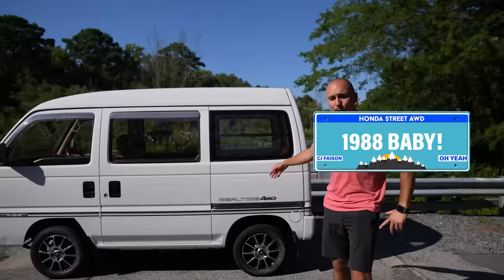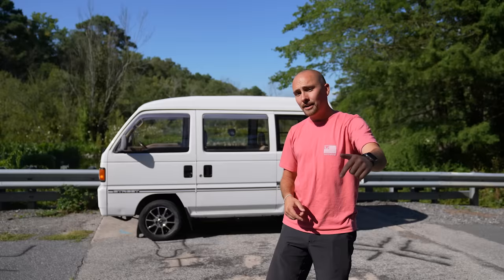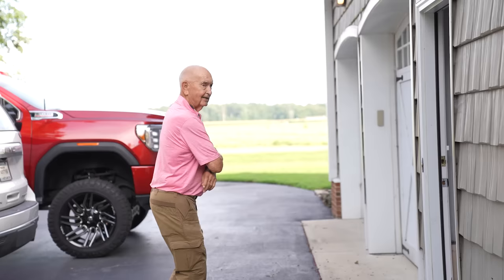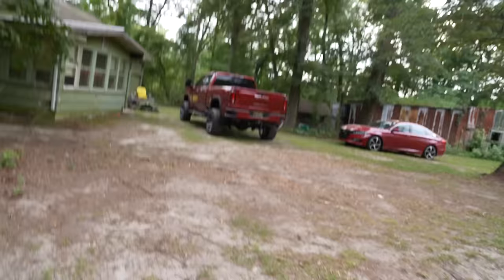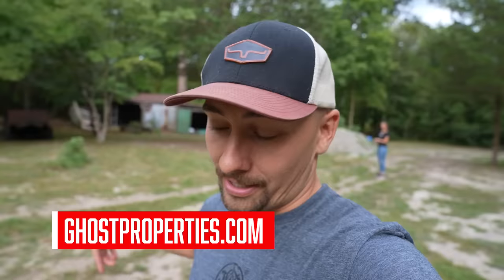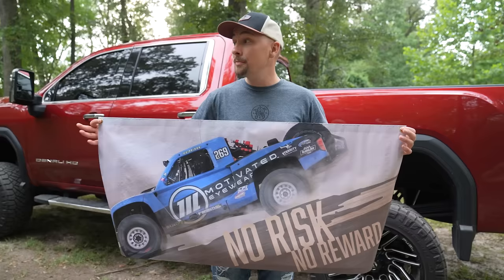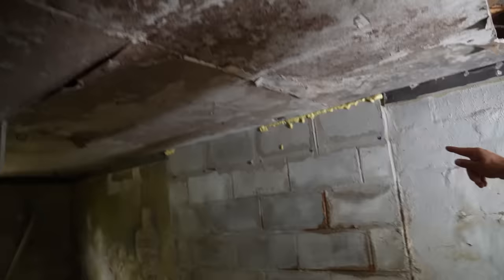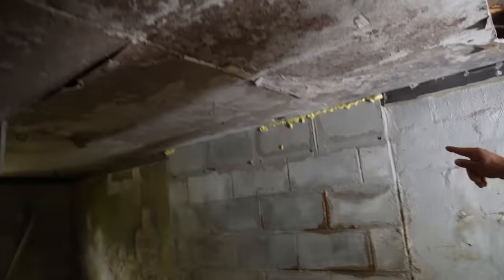I BOUGHT A HAUNTED FARM THAT HAS BURIED TREASURE FROM 1943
I never thought I'd find buried treasure on the haunted farm I bought but apparently someone left behind clues. The haunted farm didn't give me pirate vibes but suddenly i'm looking for buried treasure. We have found multiple maps that would include near by areas and areas from afar to go search. Follow along the journey as we search for buried treasure and other weird things on the haunted farm land.

About: CJ Faison travels all over the world to film his haunted explorations. His most popular series include the Honeycutt Farm, The Blair Witch Forest, Searching for Skinwalkers, and the Bellaire House.

SEND FAN MAIL TO:
CJ Faison
Felton, DE. 19943​

Get Holiday Road (National Lampoon's Vacation) by Lindsey Buckingham and over 1M + mainstream tracks